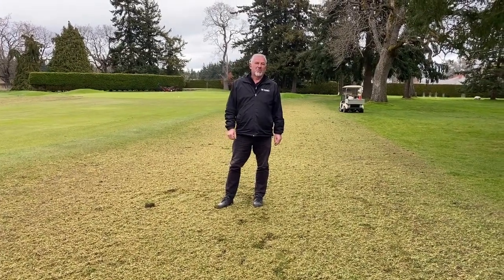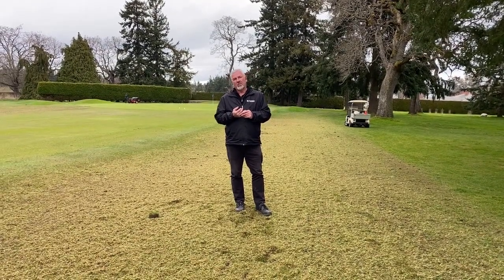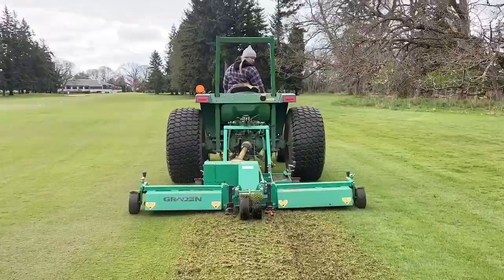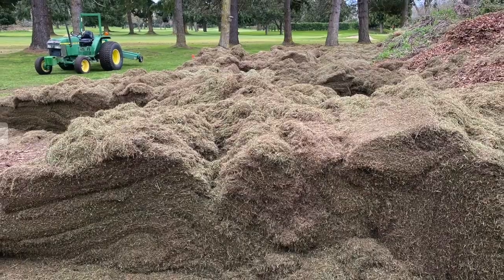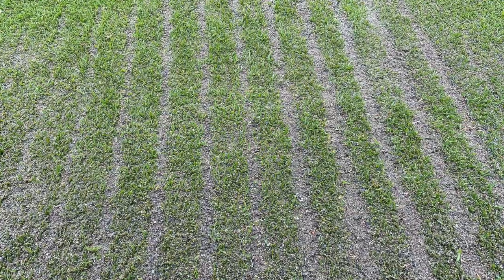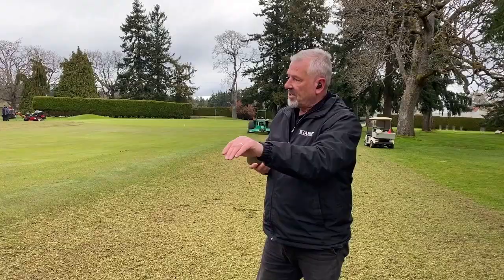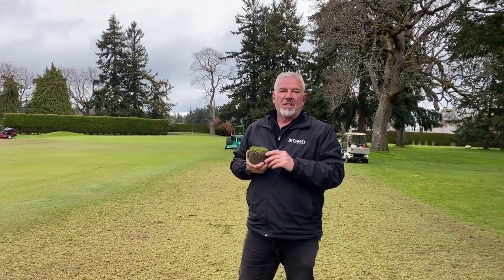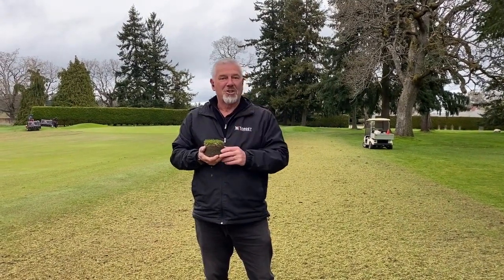Vertical Mowing to Increase Surface Firmness